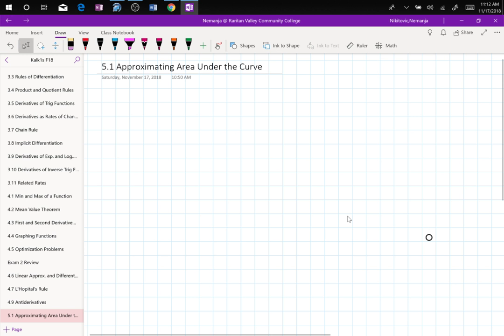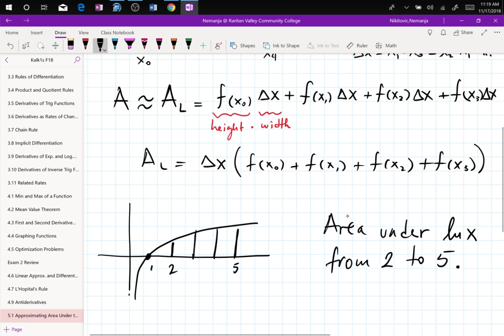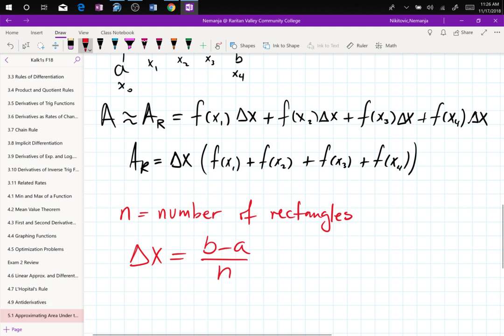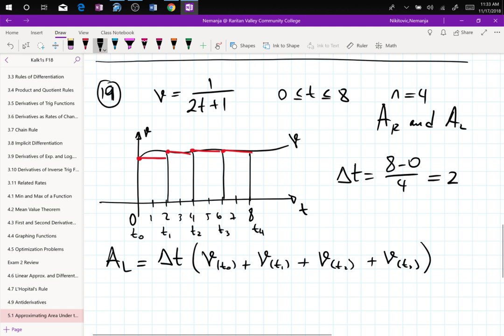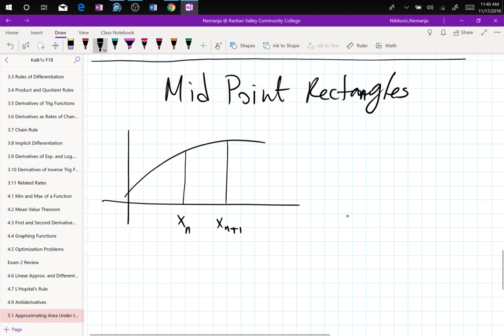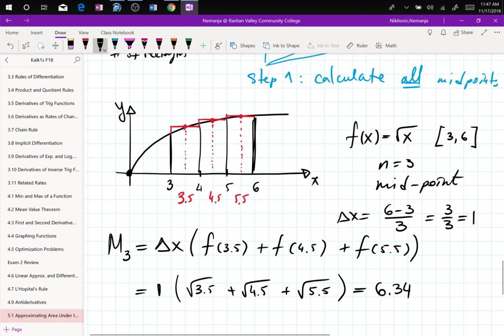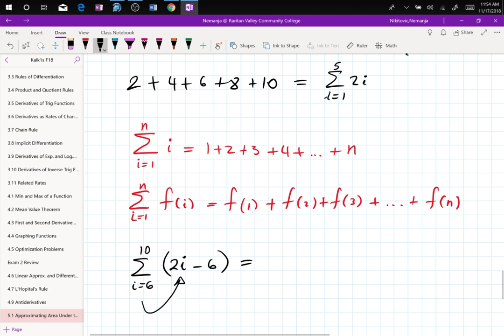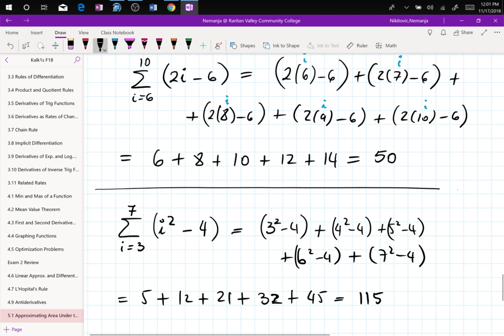Nemanja Nikitovic Live Stream (Calculus1s 5.1 Approximating Area Under the Curve)